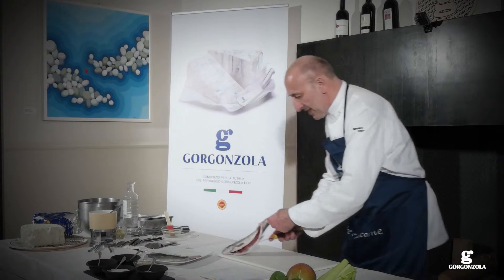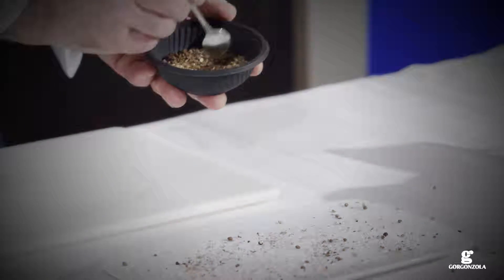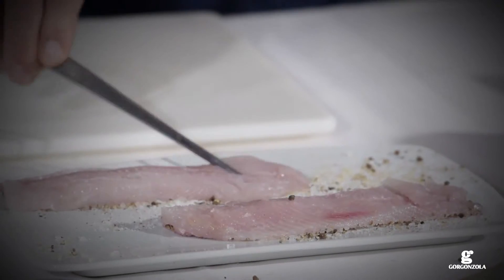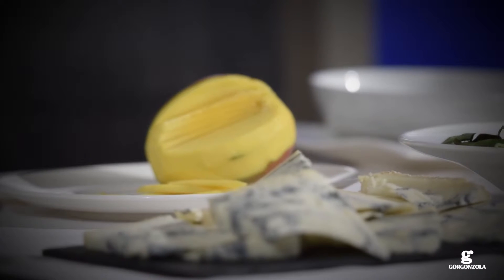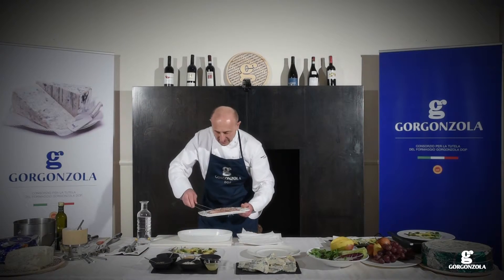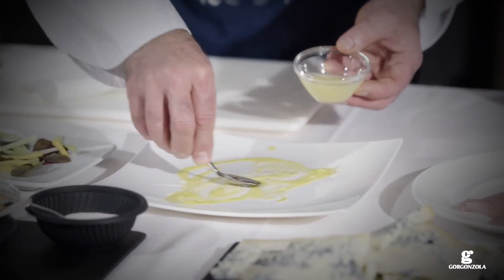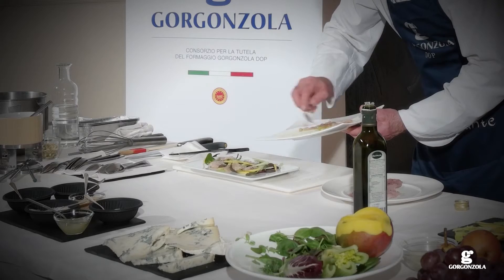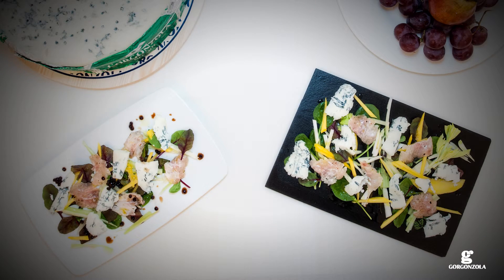Marinated Trout Carpaccio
Marinated Trout Carpaccio, with salad, mango and spicy gorgonzola
Video Recipe
Chef: Giampiero Cravero